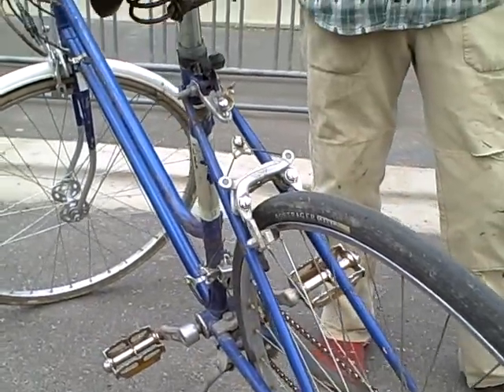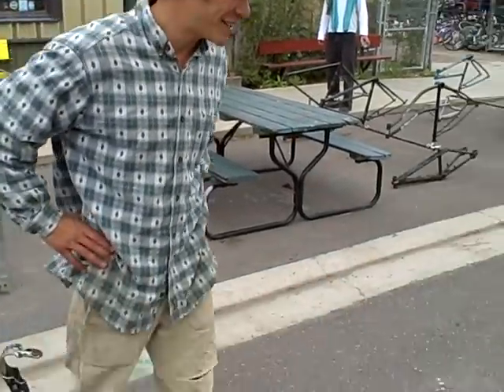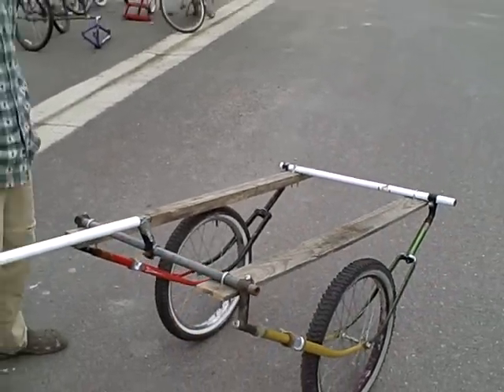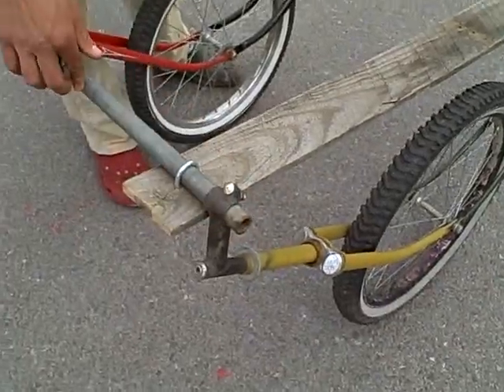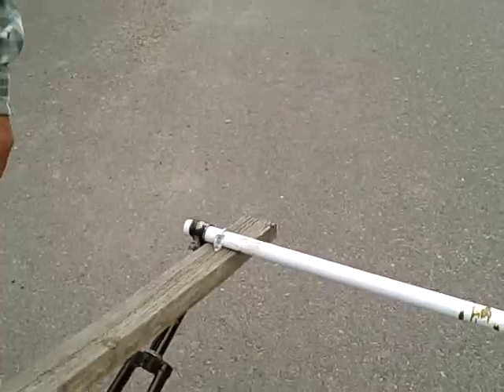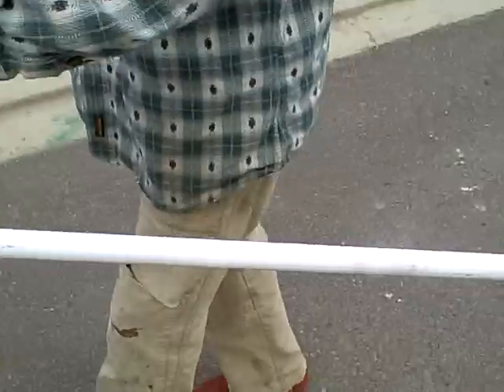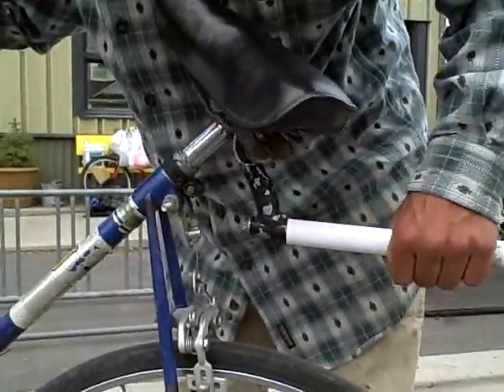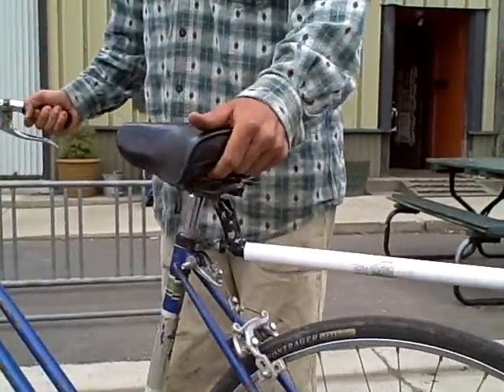Recycled Bike Trailer with Bike Forks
Make one yourself, or come see us at Free Cycles.